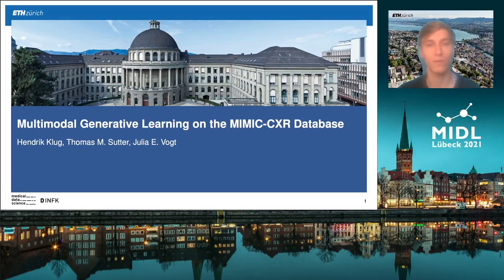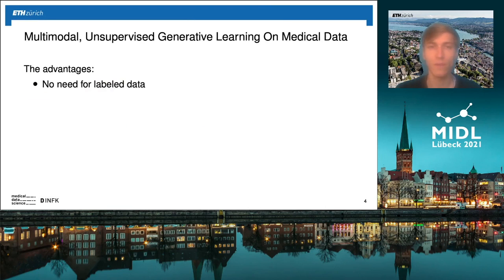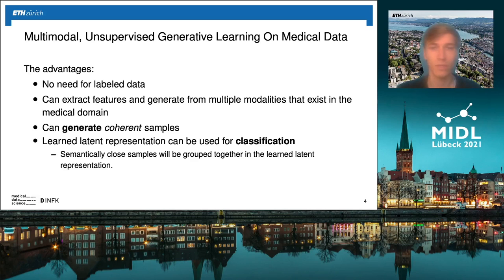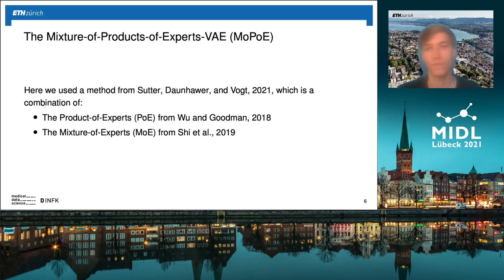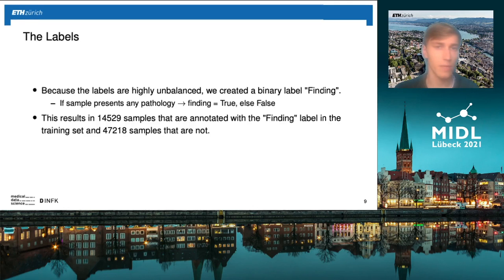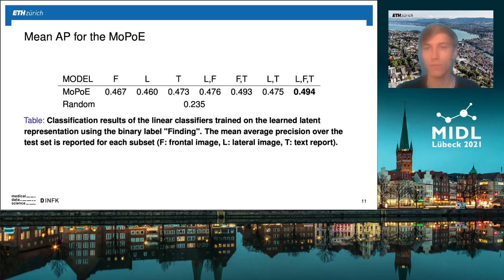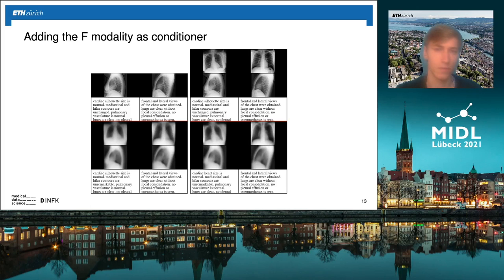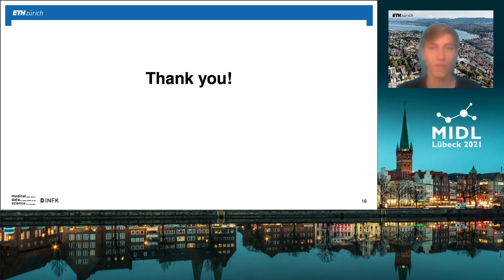MIDL 2021, J1, Klug et. al., Short Oral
J1 - Multimodal Generative Learning on the MIMIC-CXR Database

Hendrik J. Klug, Thomas M. Sutter, Julia E Vogt

Abstract: Machine Learning has become more and more popular in the medical domain over the past years. While supervised machine learning has already been applied successfully, the vast amount of unlabelled data offers new opportunities for un- and self-supervised learning methods. Especially with regard to the multimodal nature of most clinical data, the labelling of multiple data types becomes quickly infeasible in the medical domain. However, to the best of our knowledge, multimodal unsupervised methods have been tested extensively on toy-datasets only but have never been applied to real-world medical data, for direct applications such as disease classification and image generation. In this article, we demonstrate that self-supervised methods provide promising results on medical data while highlighting that the task is extremely challenging and that there is space for substantial improvements."